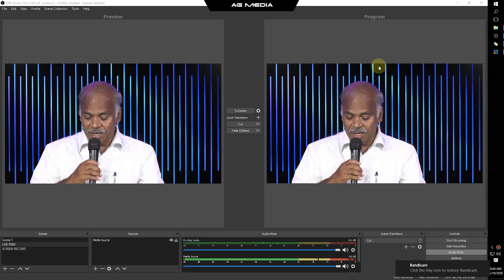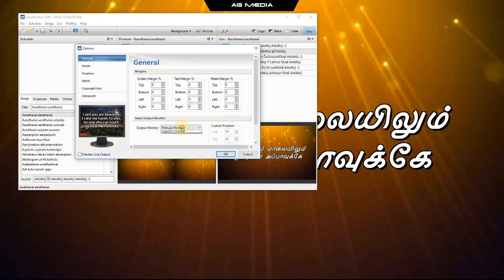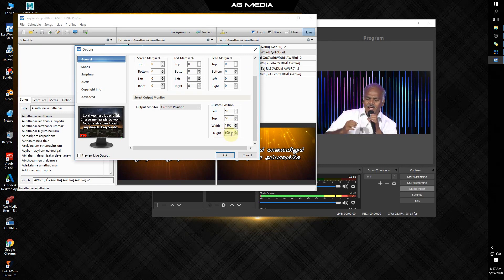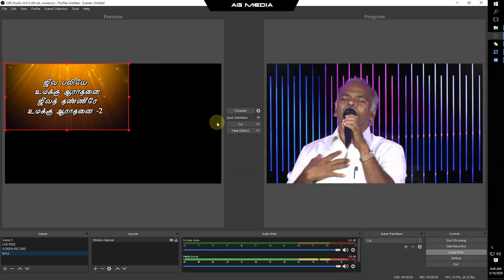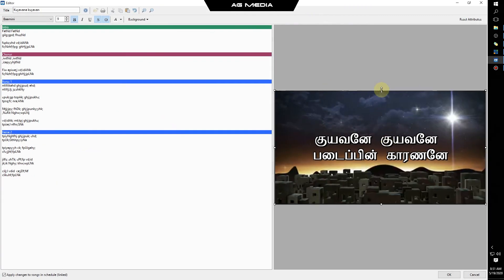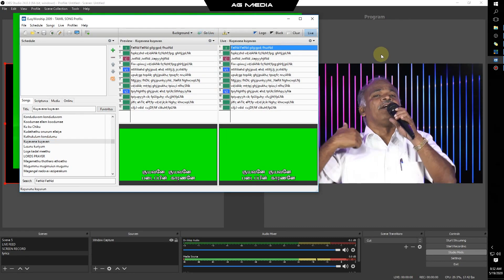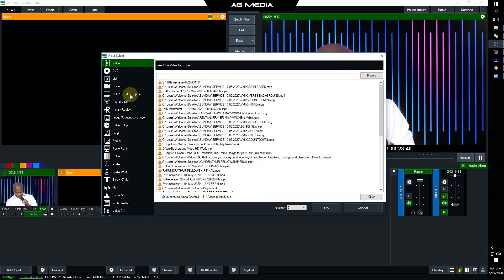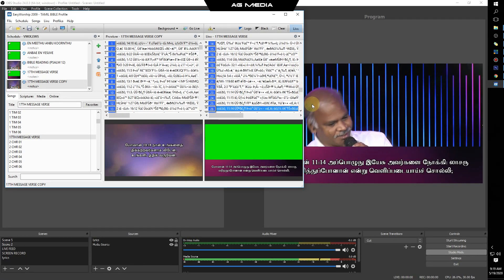HOW TO ADD EASY WORSHIP LYRICS INTO OBS / VMIX || TAMIL